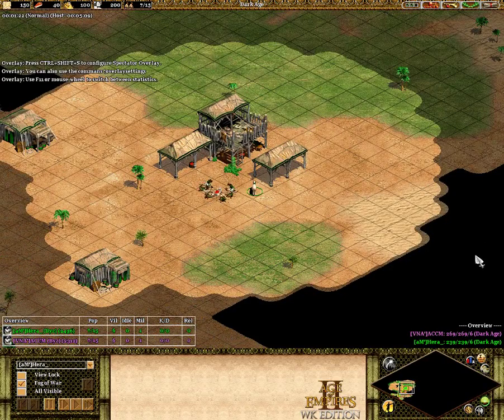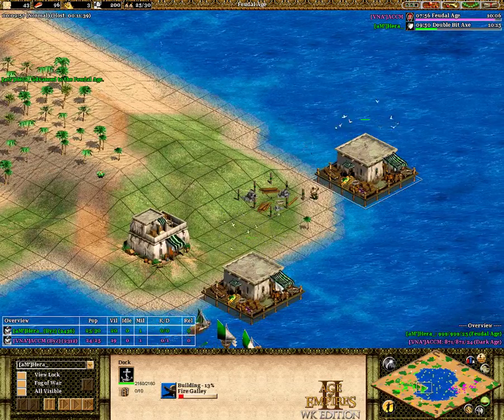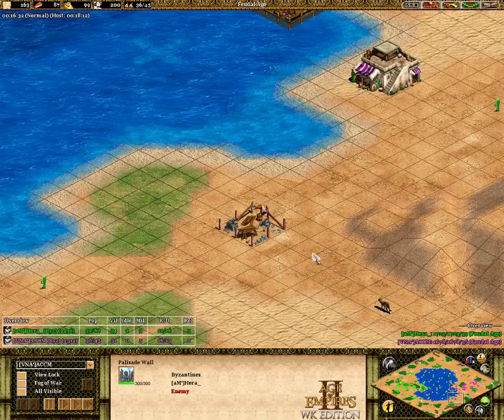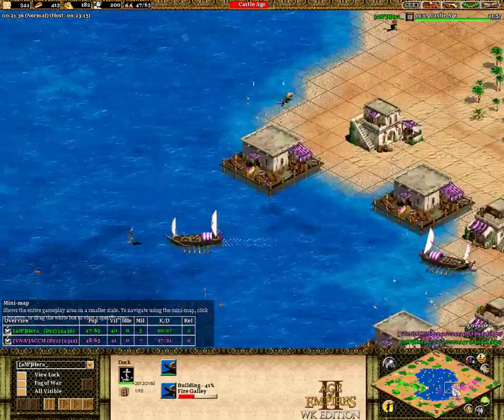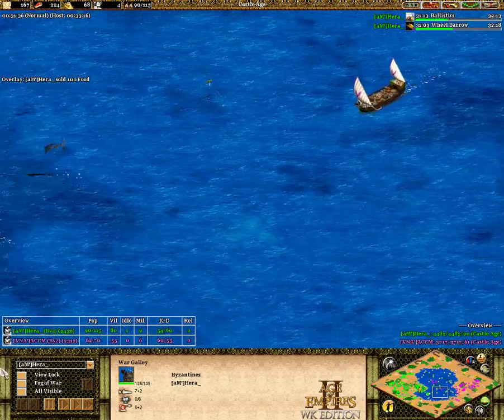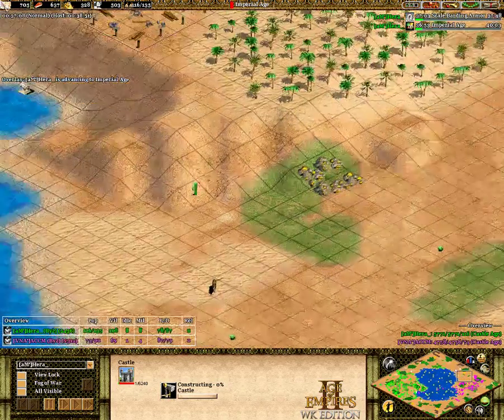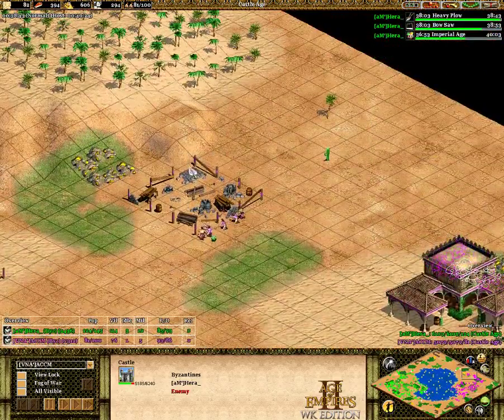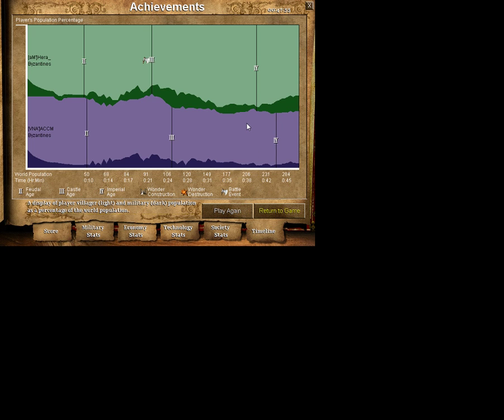Hera vs ACCM Byz. Mirror Match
This expert 1v1 features players Hera and ACCM playing in a Byzantines mirror match which of course means the trash will be spamming all over the place. Unless...it's a water map.